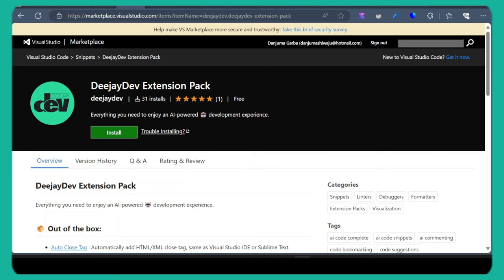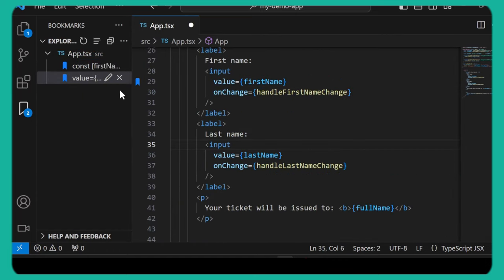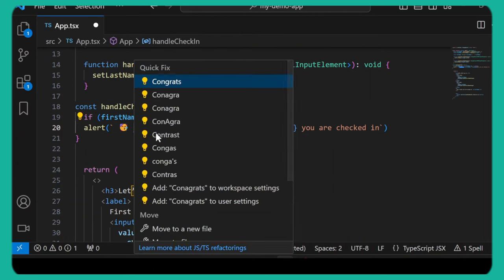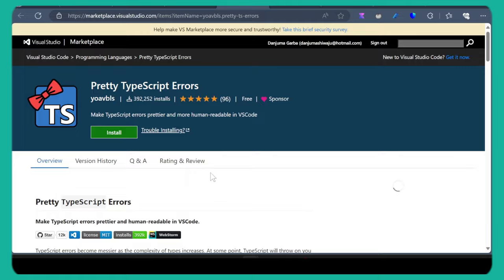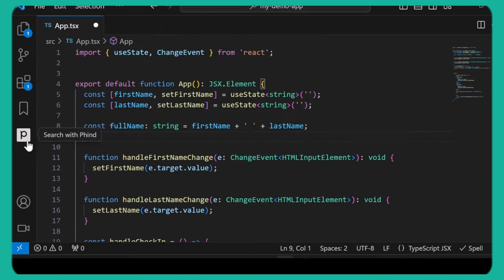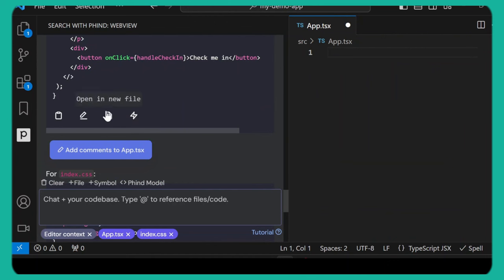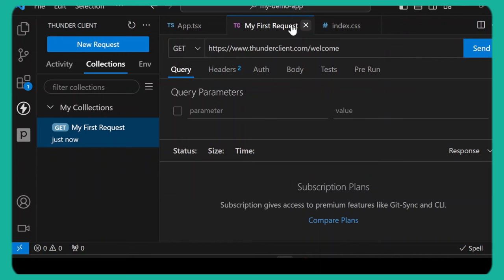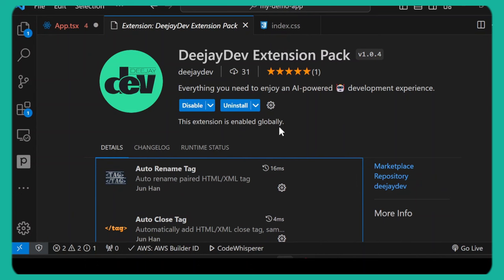Best VSCode Extensions in 2024 [Pidgin English]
Hey Naija!

I will be sharing my best VSCode extensions that I use daily. To get all the extensions mentioned in the video, I have created an extension pack for you guys here 👉🏽 Enjoy

Happy Learning!

⏱️Timestamp:
0:00 - Intro
0:23 -  Extension 1
0:55 -  Extension 2
1:42 -  Extension 3
2:17 -  Extension 4
3:31 -  Extension 5
4:09 -  Extension 6
5:39 -  Extension 7
7:33 -  Extension 8
8:51 -  Extension 9
10:03 -  Outro

🔥 Comments are Always Welcomed and Appreciated